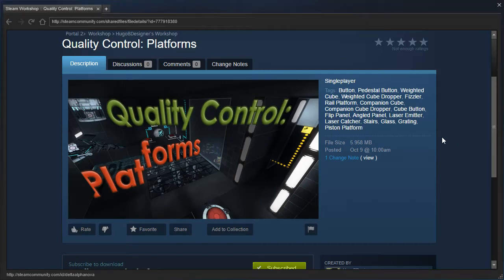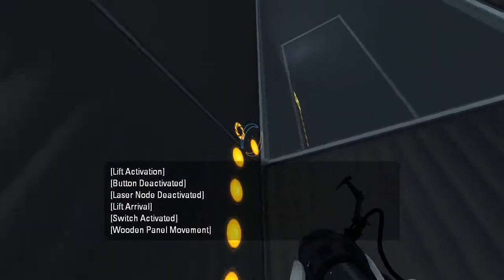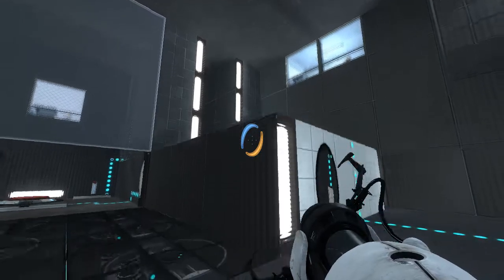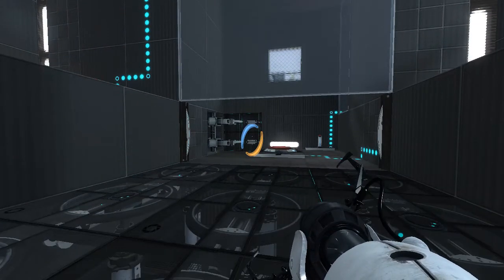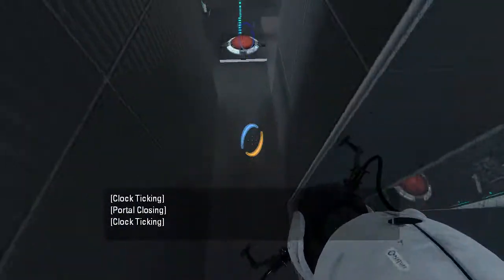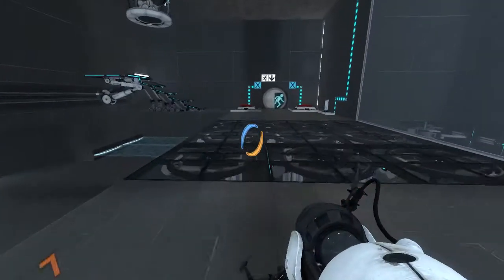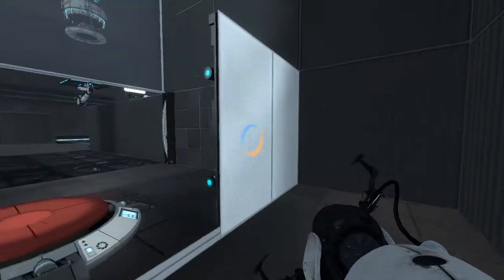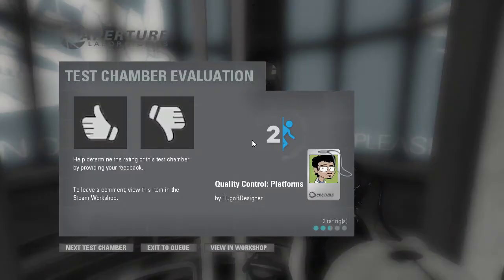Portal 2 PeTI - "Quality Control: Platforms" by HugoBDesigner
Blind playthrough. Pretty simple puzzle, but still okay. Also, RIP headphone users!